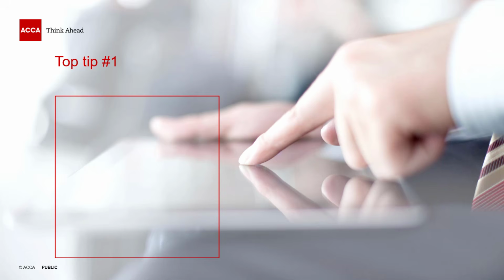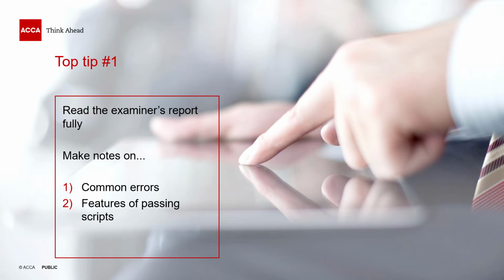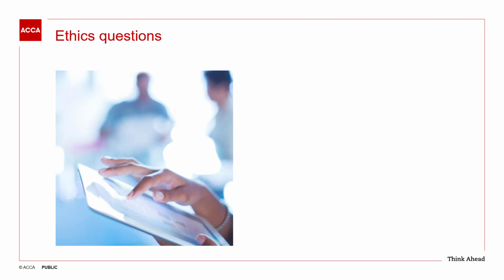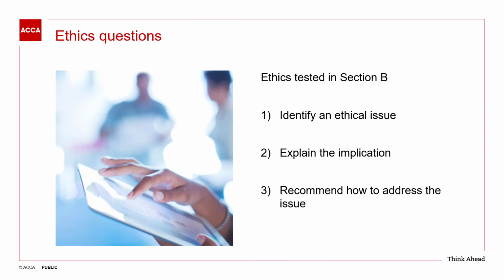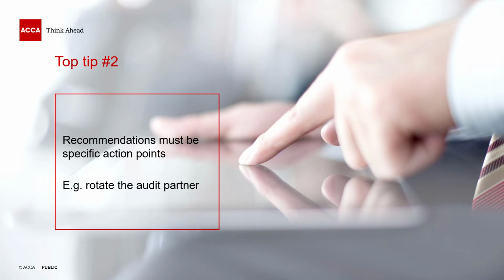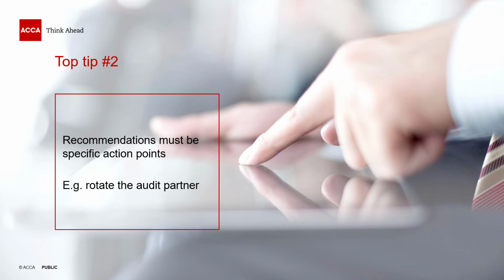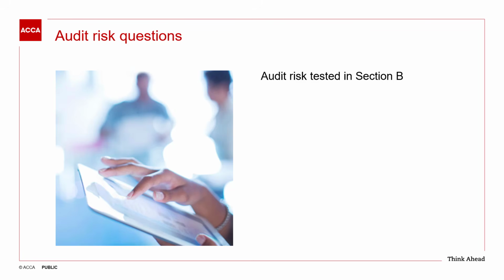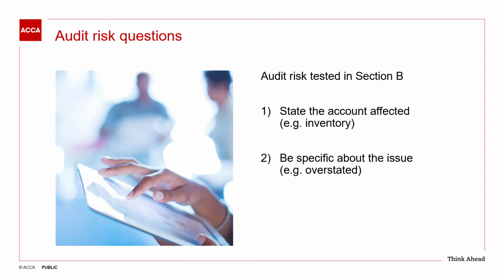AA – Examiner’s report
This short video gives you three top tips on how to use the AA examiner’s report effectively